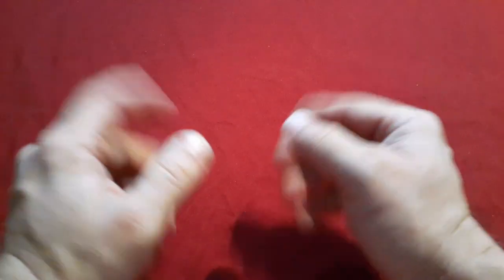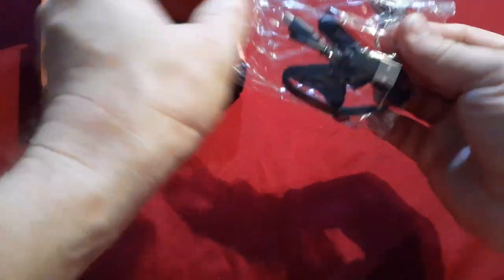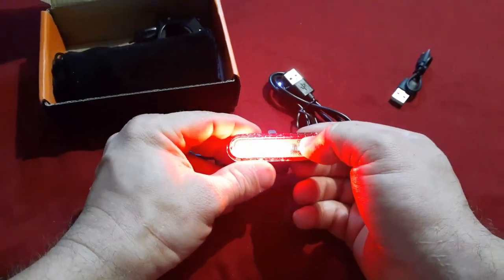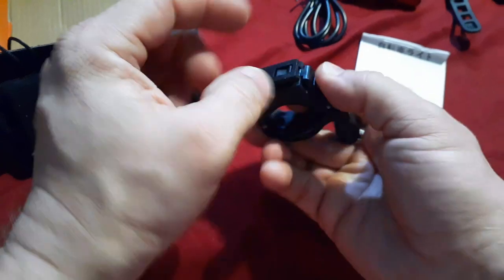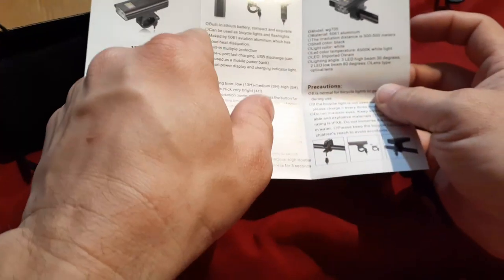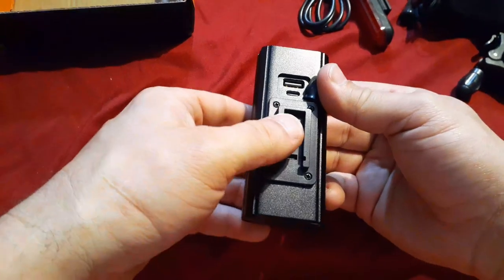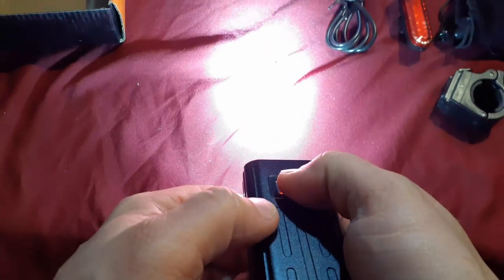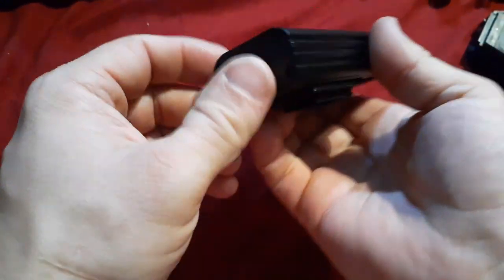VASTFIRE Best Bike Lights